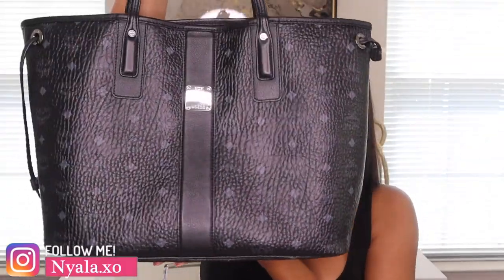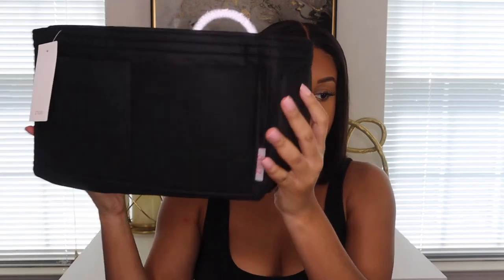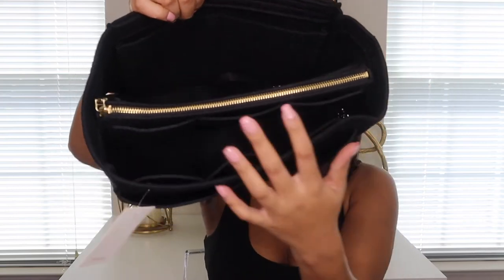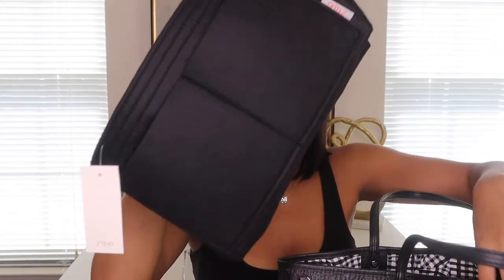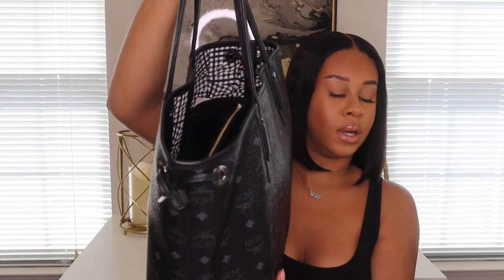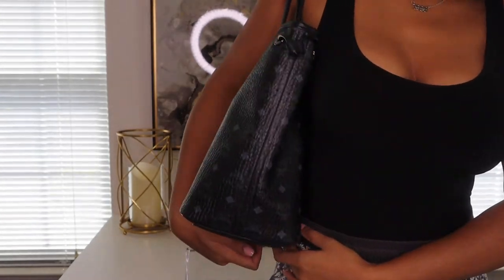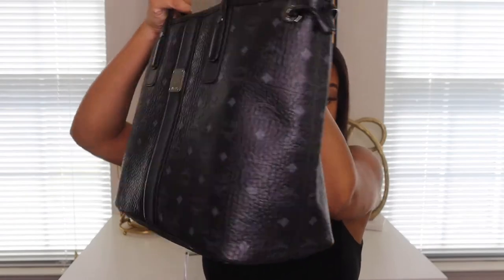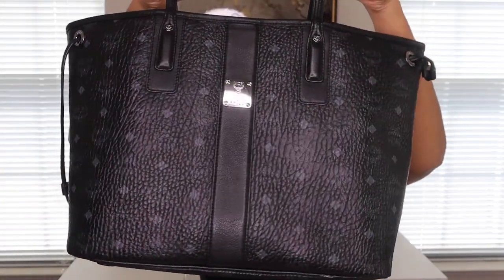MCM BAG| AMAZON ORGANIZER REVIEW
I hope you guys enjoyed this MCM Bag Amazon Organizer Review video, I have gotten a lot of questions about a update so here it is!

PRODUCTS:
Purse Organizer Insert, Felt Bag organizer with zipper, Handbag & Tote Shaper, For Speedy Neverfull Tote, Large

FREQUENTLY ASKED QUESTIONS:
◦ HEIGHT: 5'7
◦ MEASUREMENTS (for hauls): Bust 37 1/2" Waist 32" Hip 39"
◦ CAMERA: Canon M50